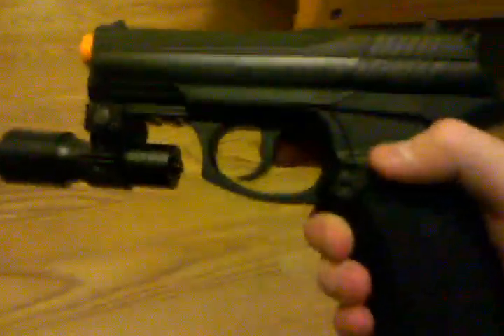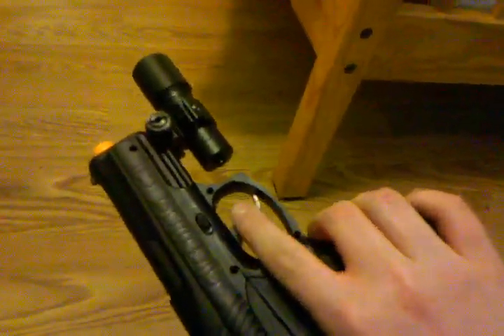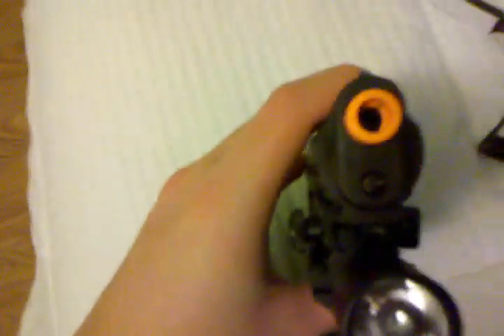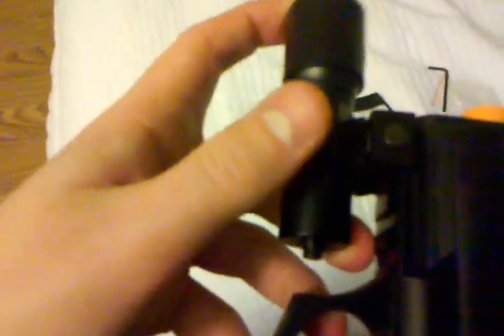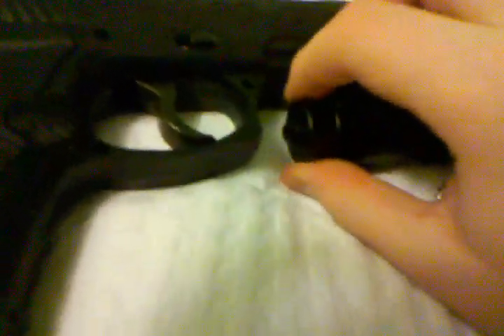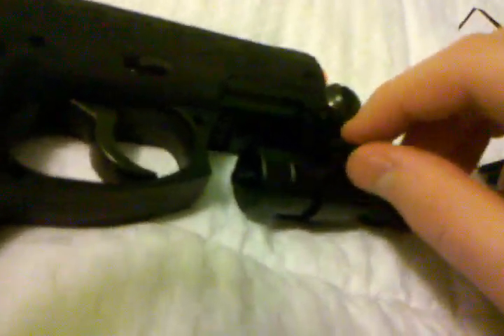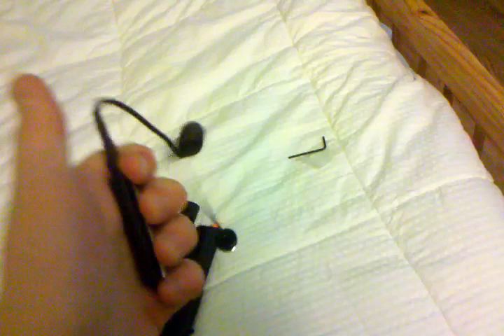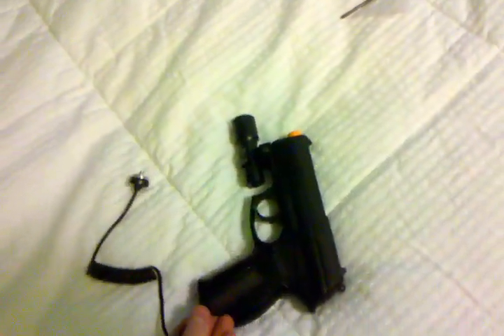Socom Gear Aftermath flash light review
PS. Let me know if you have any questions about the stuff i have reviewed or if you want me to review something!